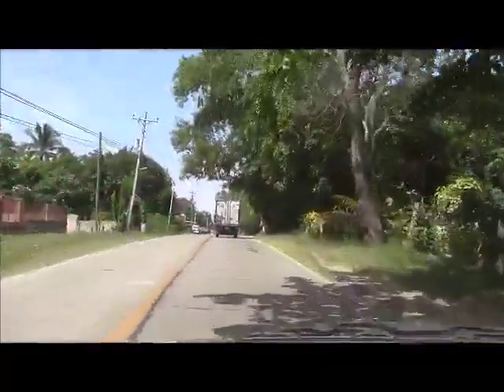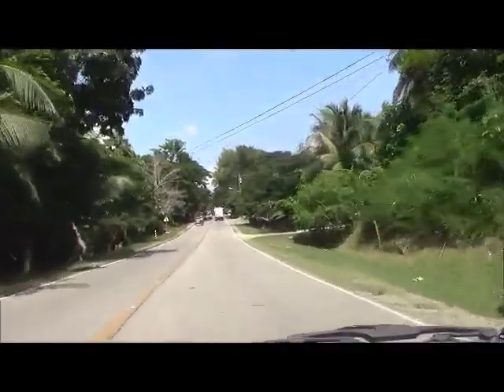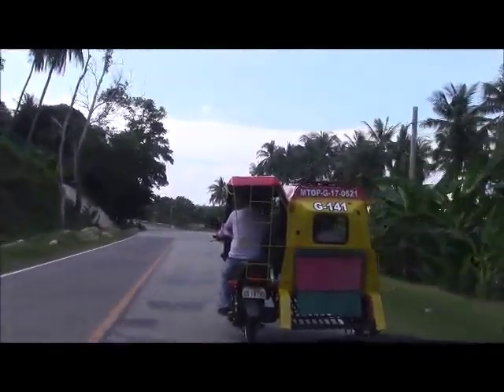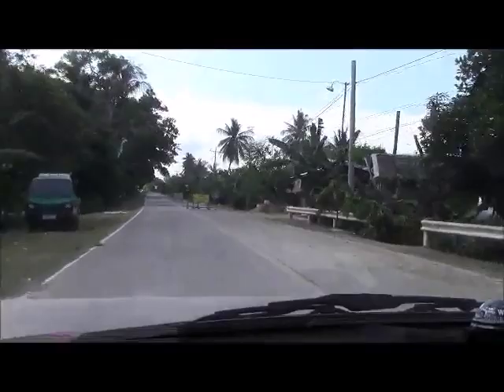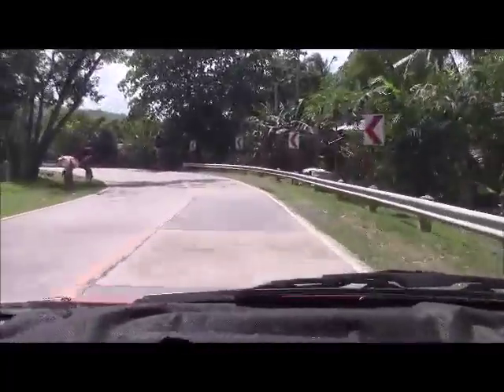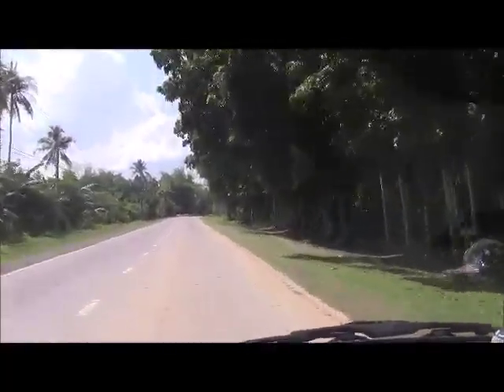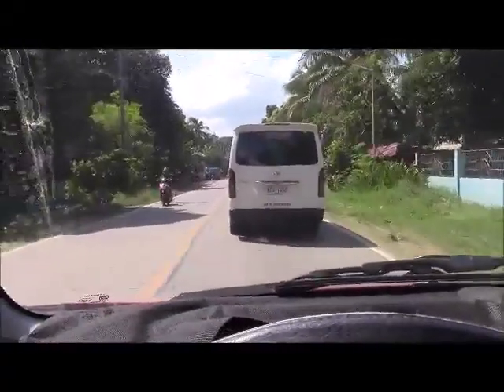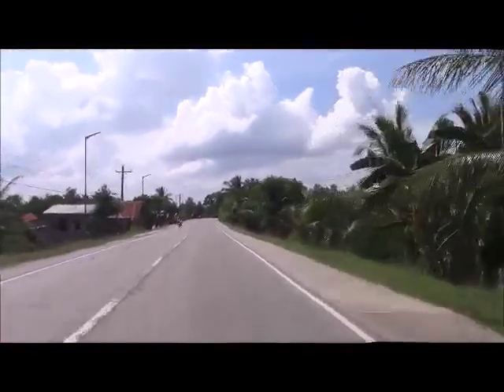International Flights To Bohol Rebels Rain Water NPA Philippines Expat Travel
So much going on in such a small place.
So please enjoy real day to day life in the Philippines.
We are a Simple Living Channel covering the local flavor of our family life and day by day living in a provincial setting, We also have expat videos from the Philippines with our friends, neighbors and lovely women on the Island of Bohol mostly about Filipinos and foreigners, their lifestyles, travel & construction videos, Updates on new laws,  travel information, information for world travelers and cooking videos like "Cooking With Marife". Being a foreigner is a challenge with the differences in our cultures. Dating an Asian girl will change your life. Also along  with a liking for Bushcraft and Survival and anything outdoors plus advice and instruction on wilderness survival techniques, camping, cooking, fires, knots, bushcraft, primitive shelters, common sense, and backpacking along with our many other projects.